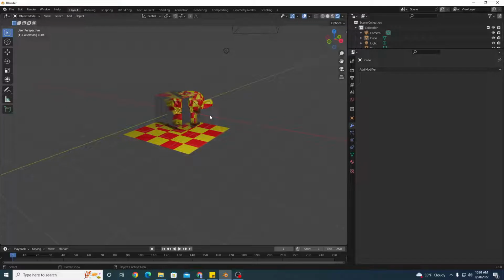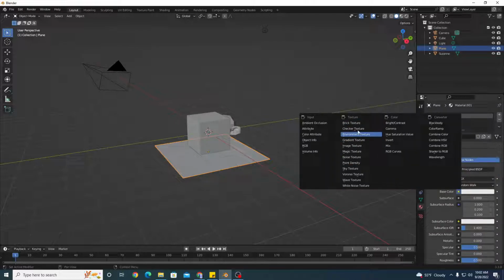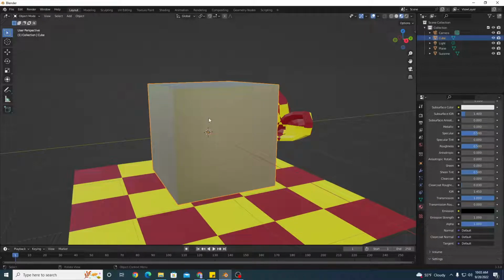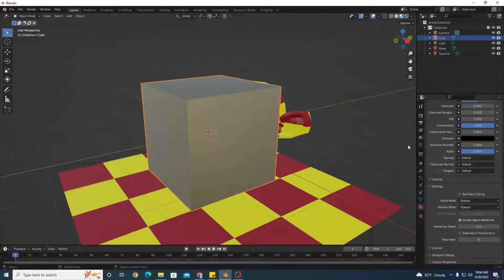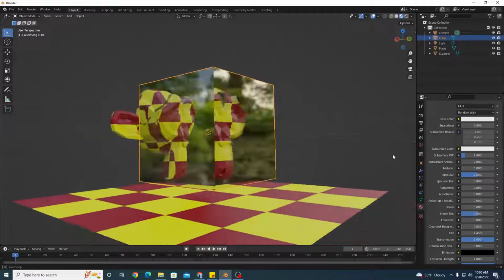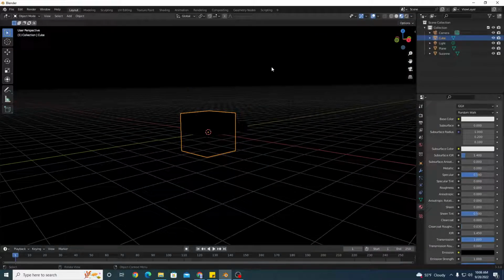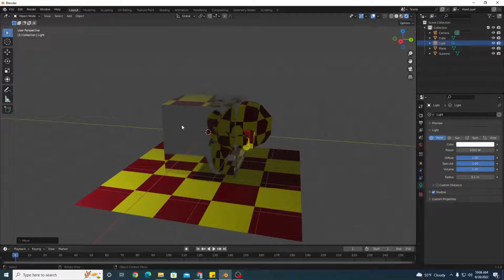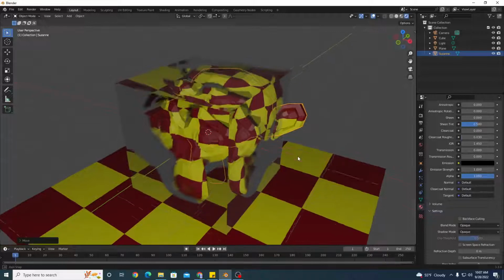Blender 3 3 Eevee glass material using the Principled BSDF Shader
Learn how to make a glass material quickly in Blender 3.3